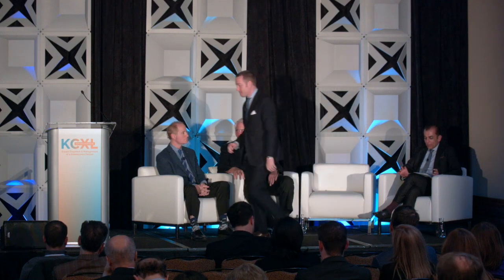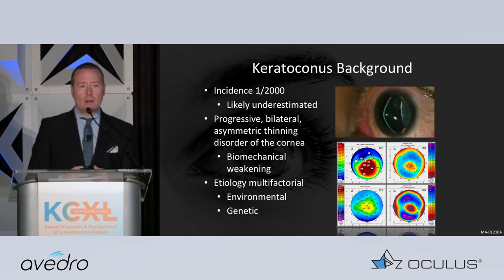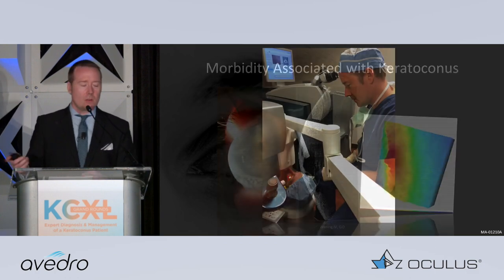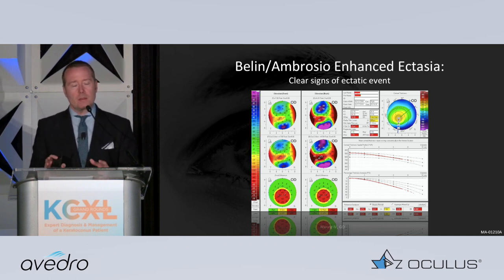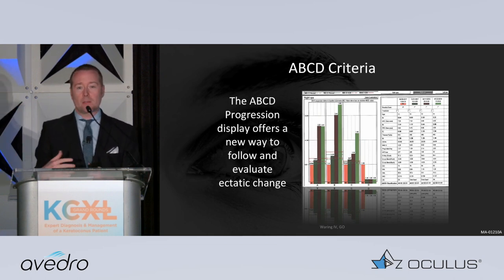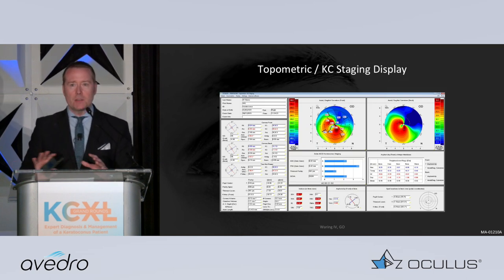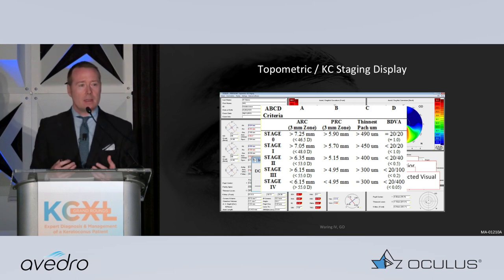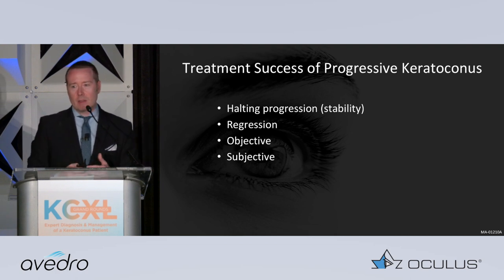George O. Waring IV, MD – How I Define a Successful Treatment of Progressive Keratoconus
Dr. Waring, MD discusses successful treatment of progressive keratoconus.

This is one of 4 expert presentations that were held at the avedro & OCULUS Evening Symposium at AAO in October 2018.